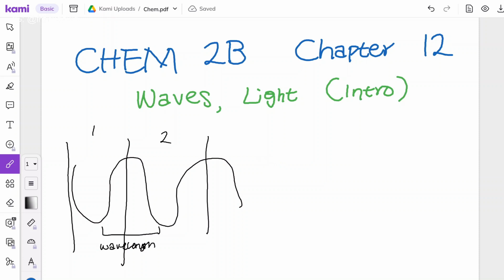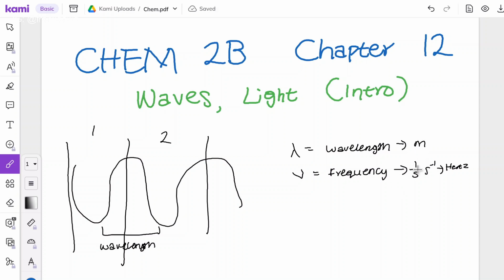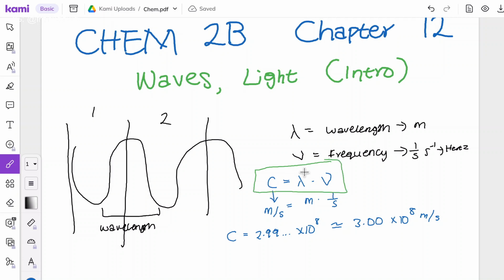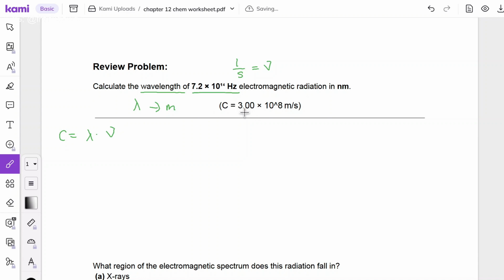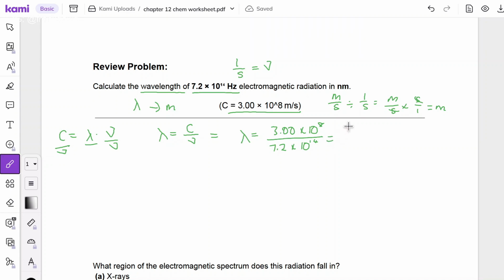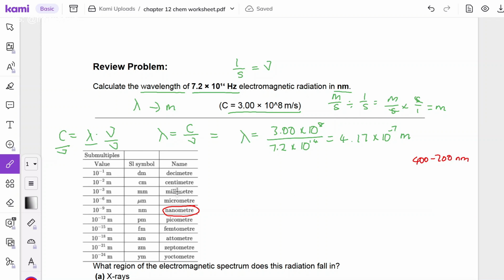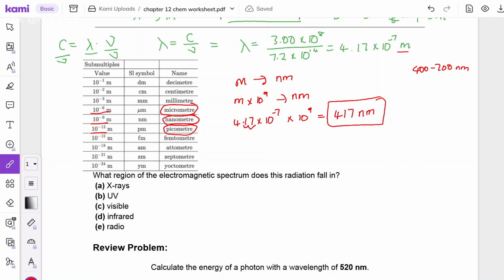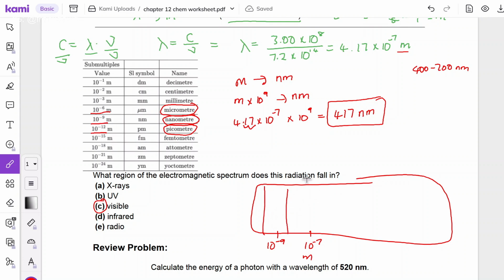Chem 2b Ch 12 p1 Light as a wave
This is the first video and an introduction to chapter 12, and topics that could potentially be on the midterm. This video covers waves and light, and the equation for the speed of light. c=λ*v. This shows how to calculate the wavelength, the frequency and the speed of light, plus the units for all